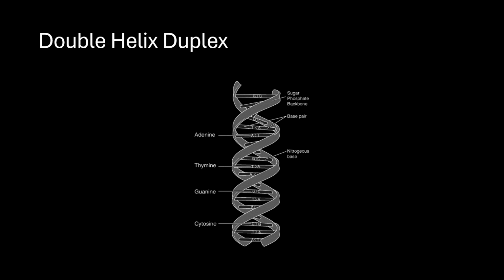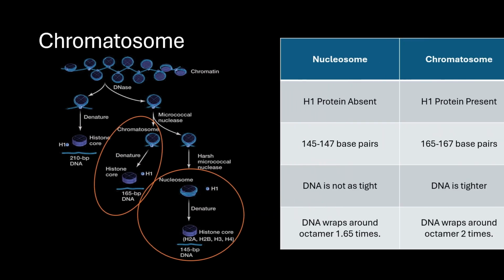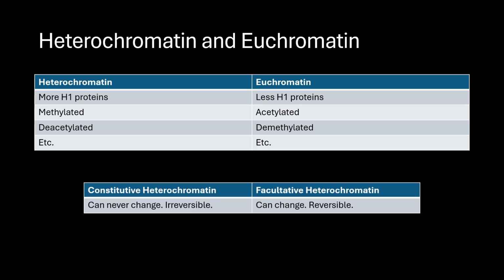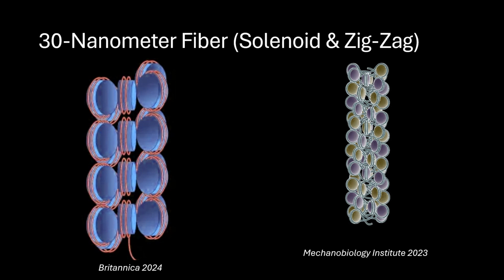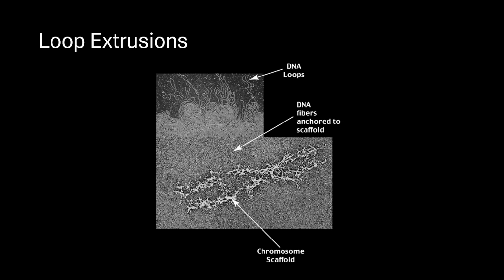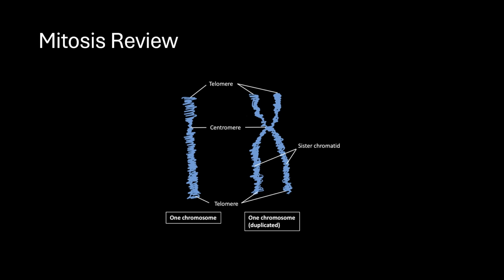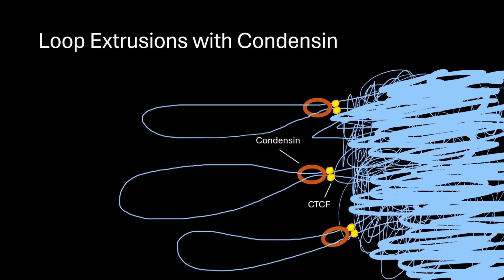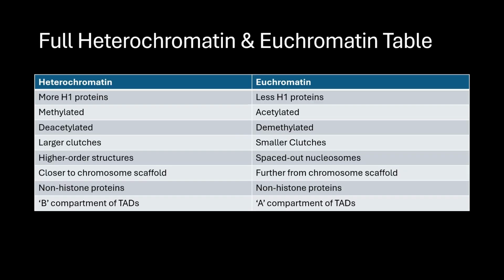DNA Packaging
The field of DNA packaging has had many recent discoveries. This video showcases many of them and includes nucleosomes, chromatosomes, chromatin, solenoids, chromatin clutches, loop extrusion, cohesin, condensin, chromatin nanodomains (CNDs), Topologically Associated Domains (TADs), A/B Compartments, and chromosome territories.

Image Citations:
Britannica, T. Editors of Encyclopaedia (2024, July 31). nucleoprotein. Encyclopedia Britannica.
Gonzalez-Sandoval A. and Gasser S.M. 2016. On TADs and LADs: Spatial Control Over Gene Expression. Trends in Genetics 32(8):485-495.
Habermann, F.A., Cremer, M., Walter, J., Kreth G., von Hase J., Bauer K., Wienberg J., Cremer C., Cremer. T., and Solovei I. 2001. Arrangements of macro- and microchromosomes in chicken cells. Chromosome Research 9: 569–584.
Liu S., Lin X., and Zhang B. 2022. Chromatin fiber breaks into clutches under tension and crowding, Nucleic Acids Research 50(17): 9738–9747.
Mechanobiology Institute. 2023. What are nucleosomes? National University of Singapore.
Razin, S.V., Gavrilov, A.A. 2021. Non-coding RNAs in chromatin folding and nuclear organization. Cell. Mol. Life Sci. 78:5489–5504.
Stefano M. and Cavalli G. 2022. Integrative studies of 3D genome organization and chromatin structure. Current Opinion in Structural Biology 77.